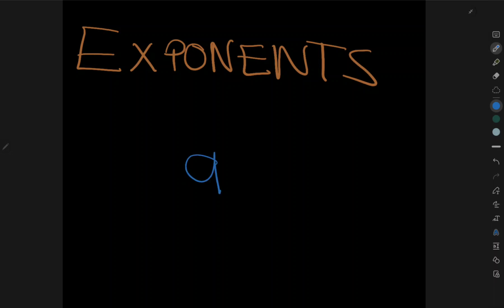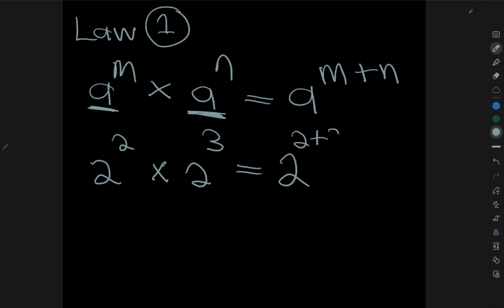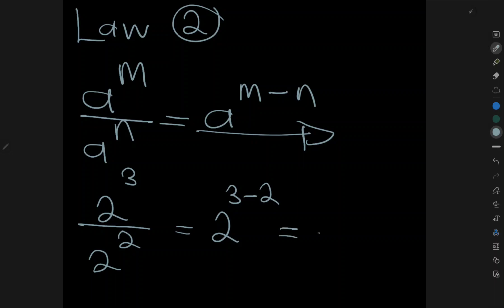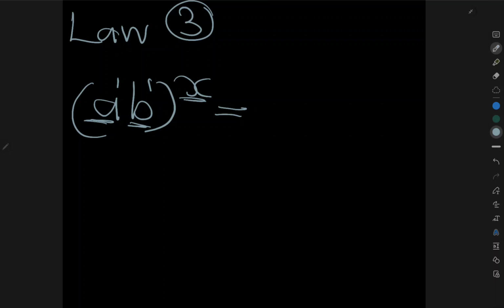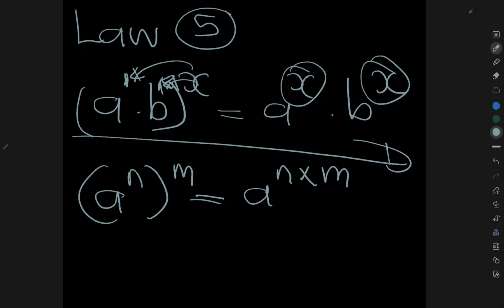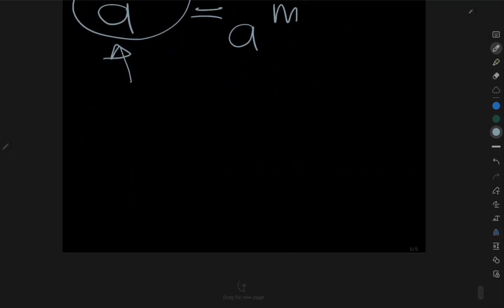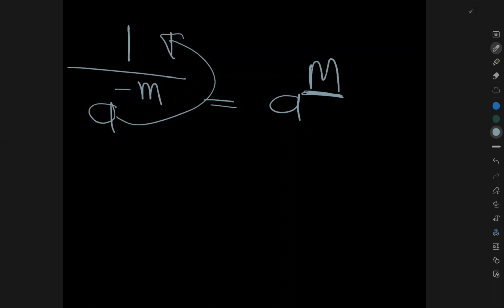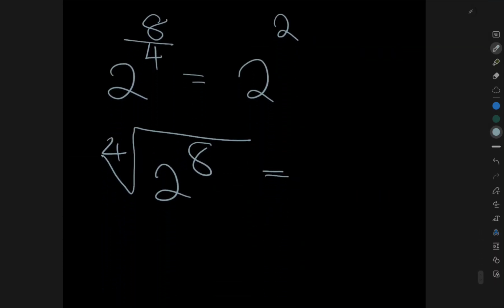Algebra Basics | Laws of Exponents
Unlock the power of exponential notation with our comprehensive guide to the Laws of Exponents! Dive into the world of mathematical simplicity as we unveil the rules governing exponent manipulation. From the basics of multiplication and division to the intricacies of power raising and root extraction, this video equips you with the tools to conquer even the most daunting exponent expressions. Whether you're a student striving for excellence or an enthusiast hungry for mathematical mastery, join us on this journey to elevate your understanding and confidence in the realm of exponents! 🌟🔢